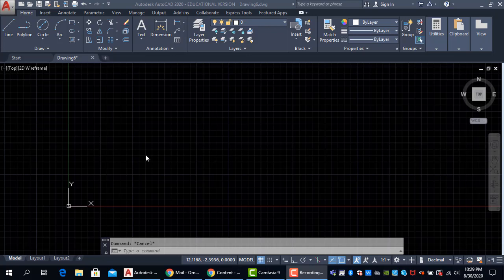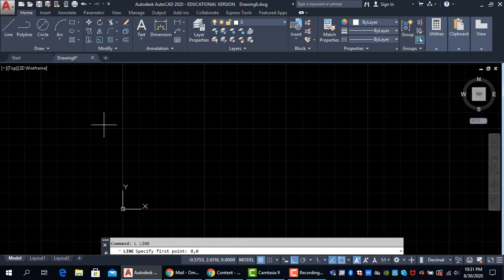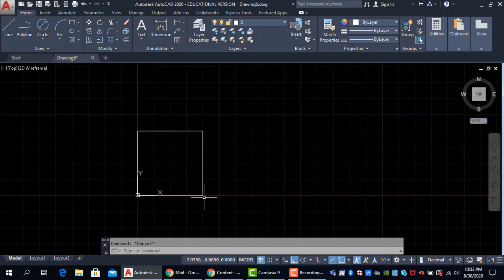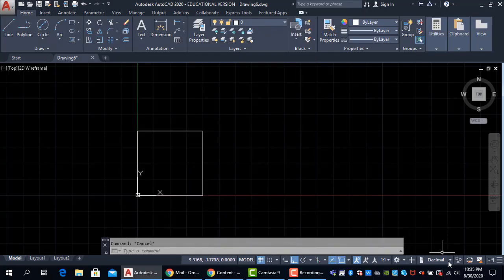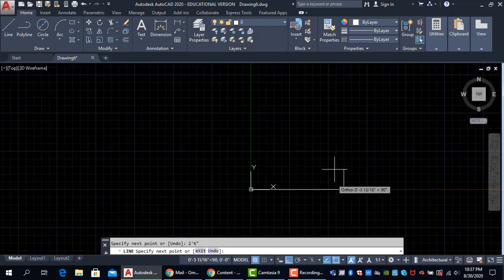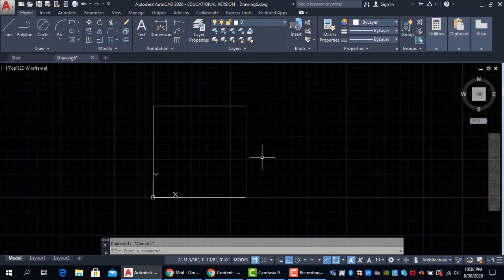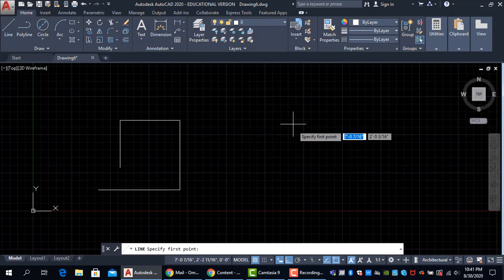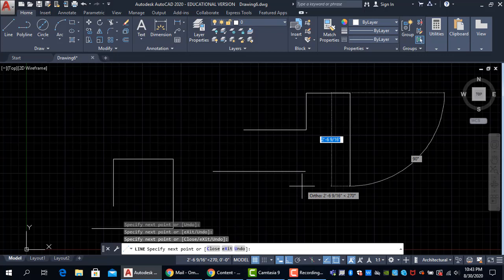UNITS AND DYNAMIC INPUT